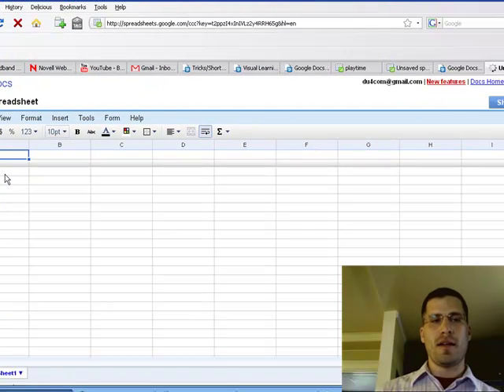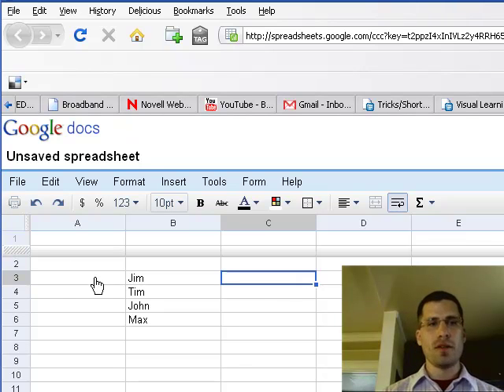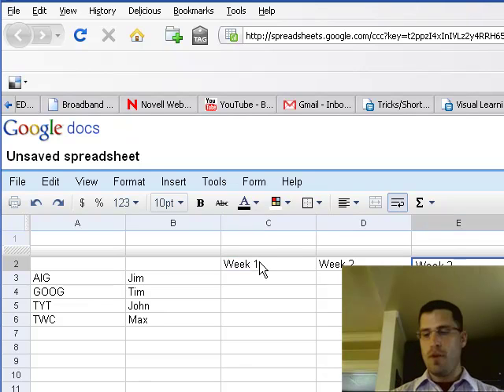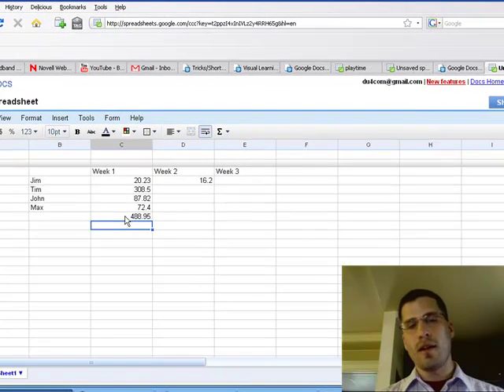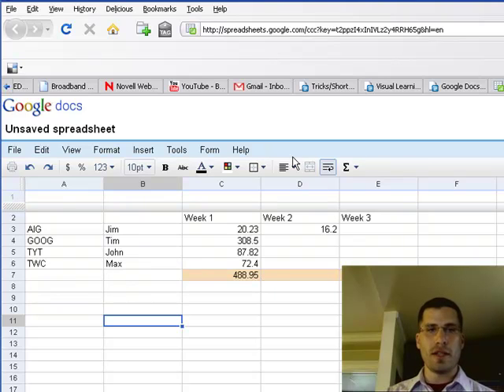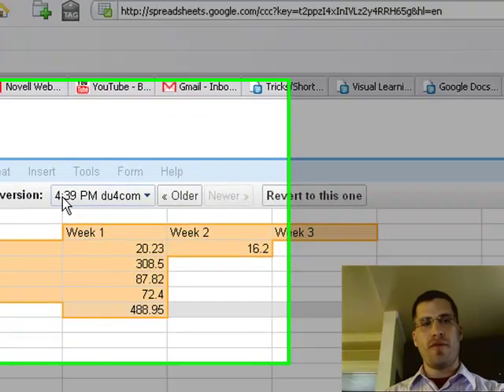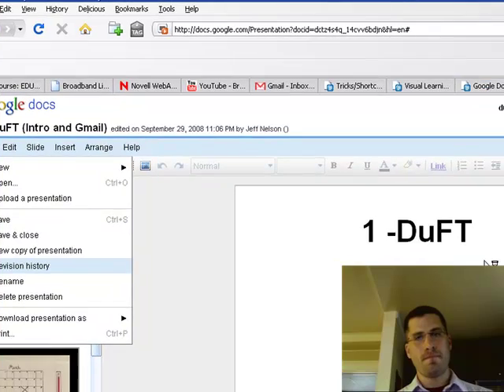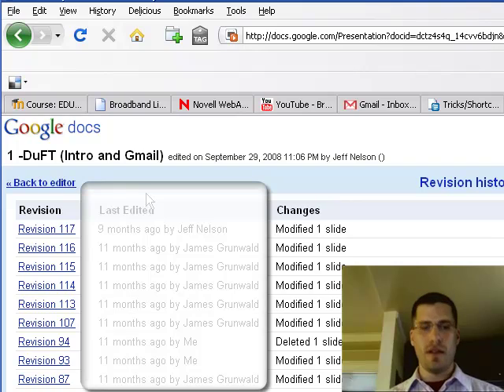Google Docs Part 3 spreadsheet crp